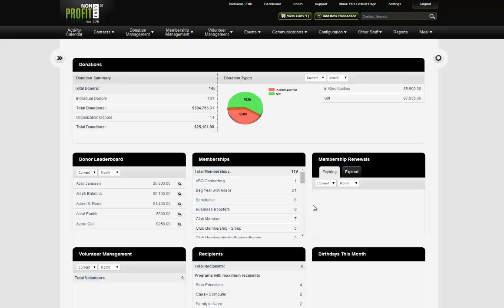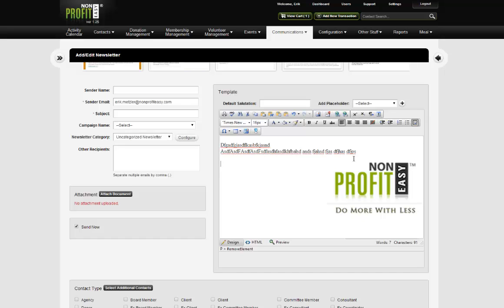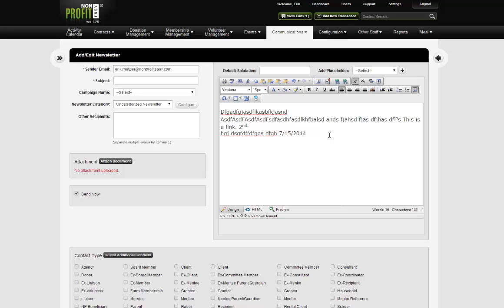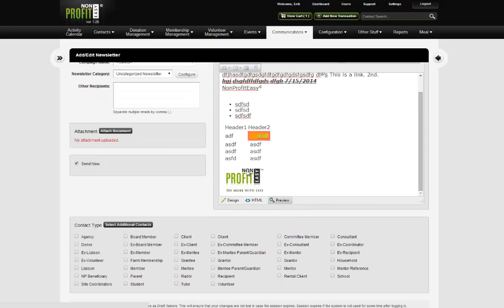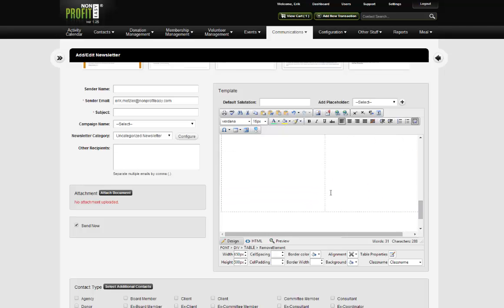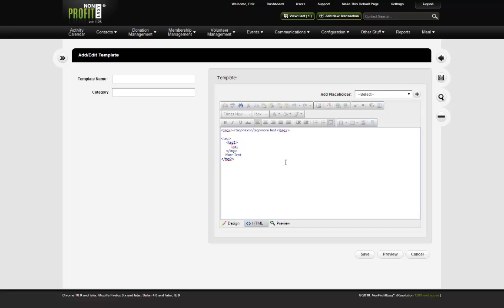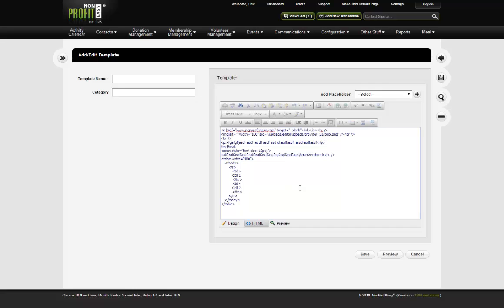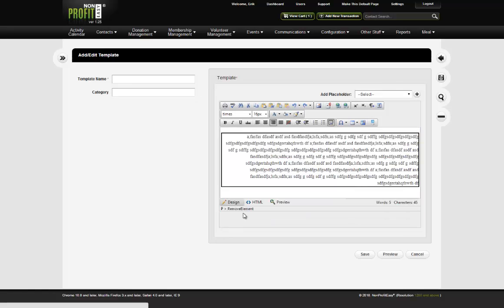Advanced Editor HTML